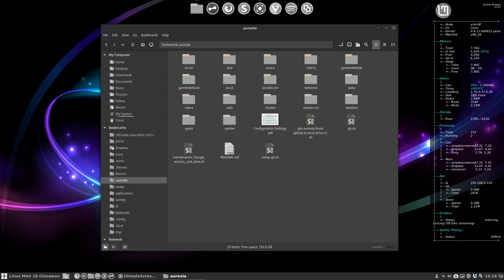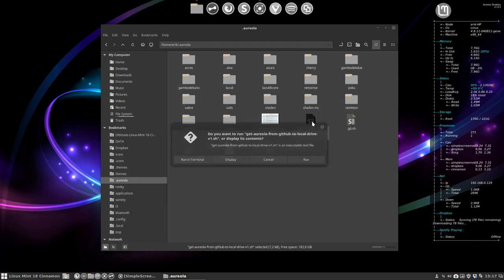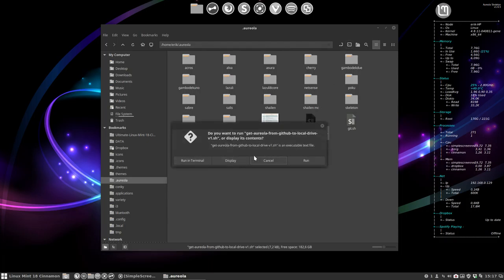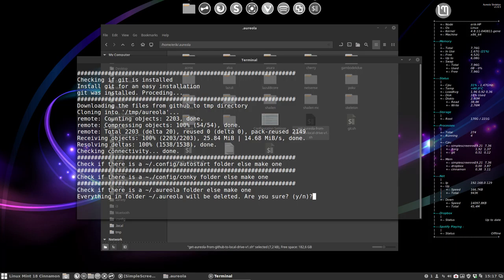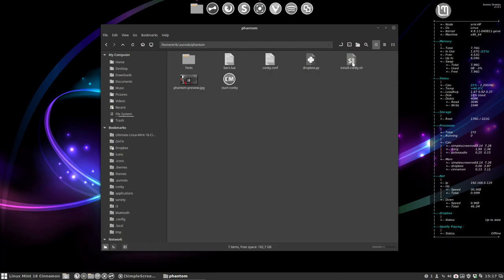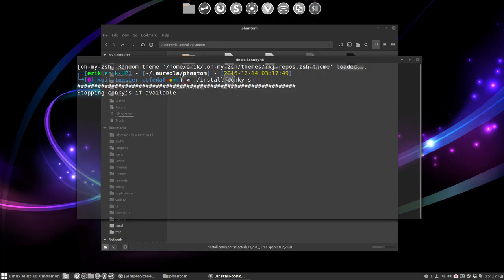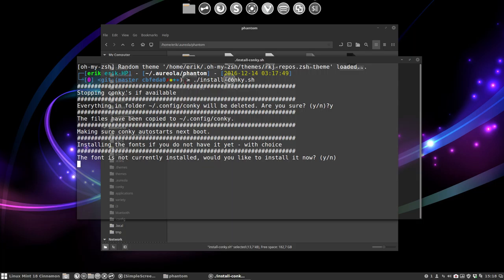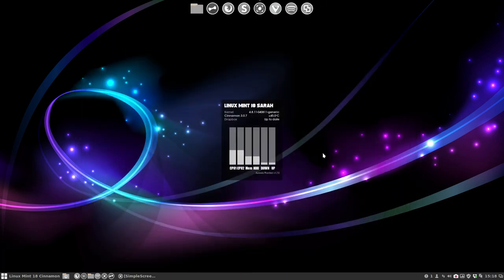How to install the latest version of Aureola Conky Collection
Project : we assume you are already using the conky collection and have a hidden .aureola folder in your home folder.

Installing version 1.7.0 and the new conky Aureola Phantom